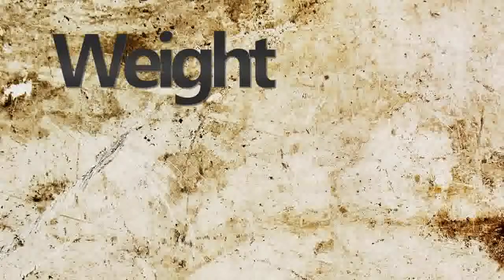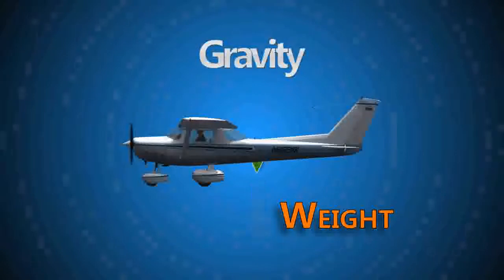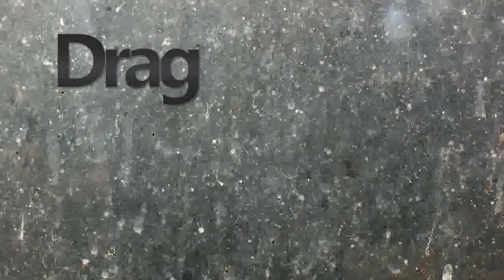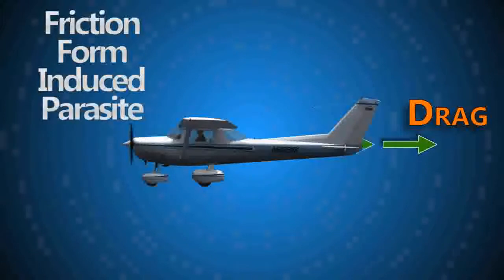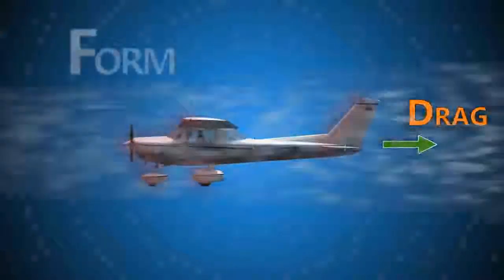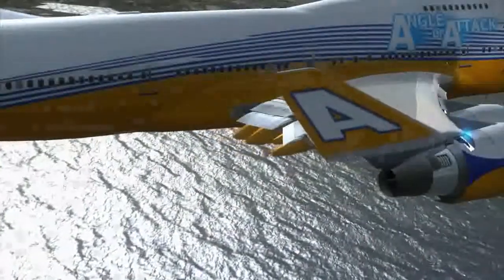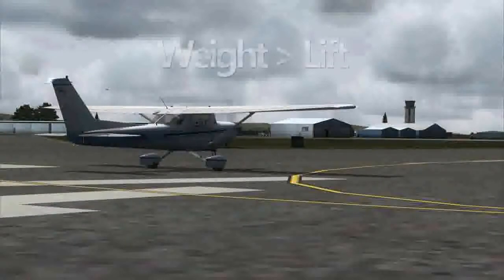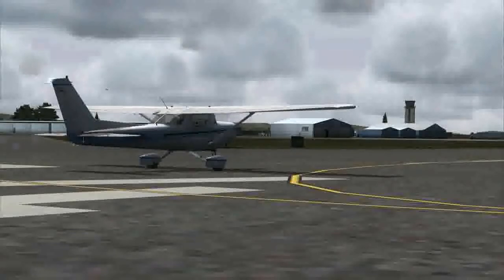Aviator 90 Episode 2 The Other 3 Forces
this is not my video i just wanted people to see this it is a video by angle of attack